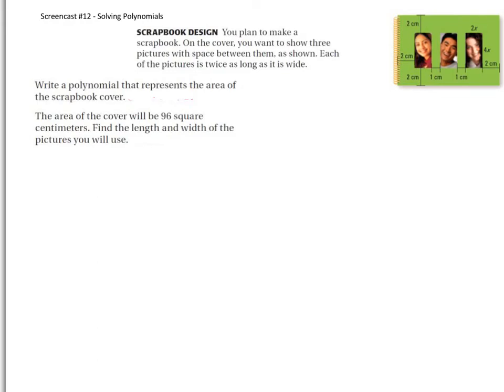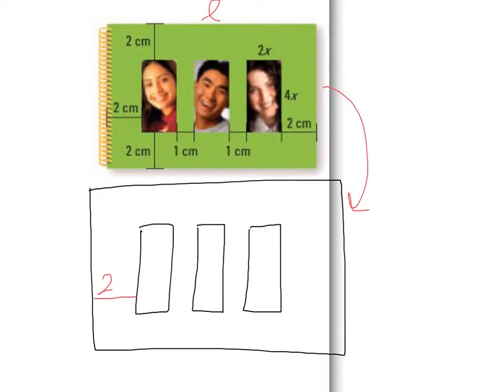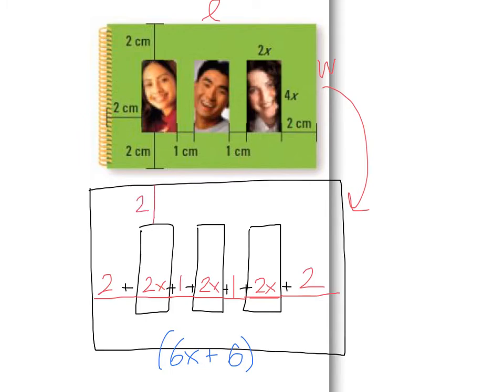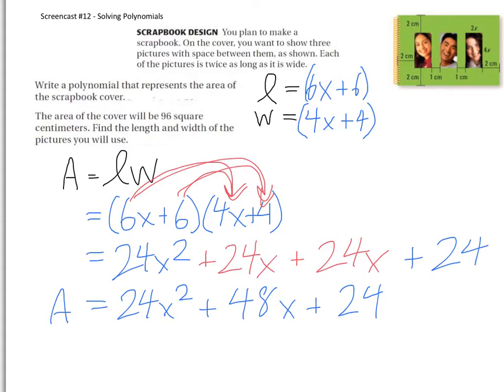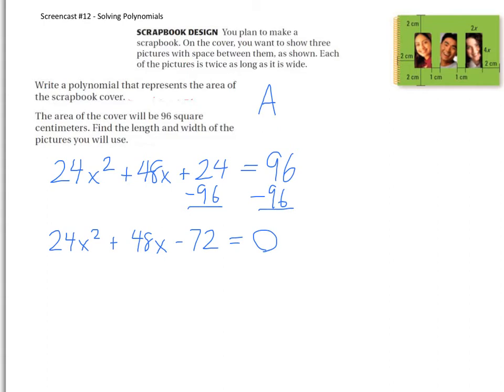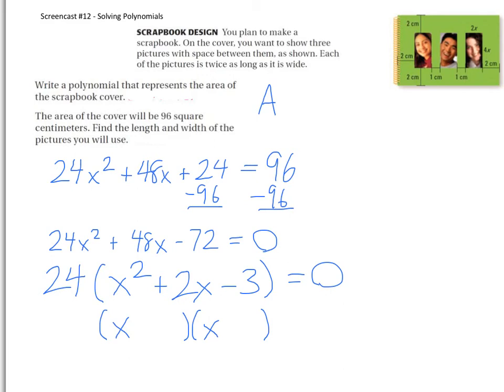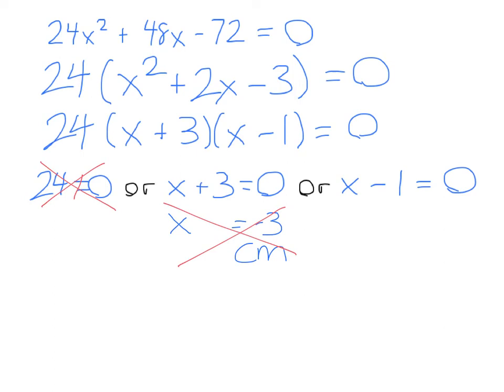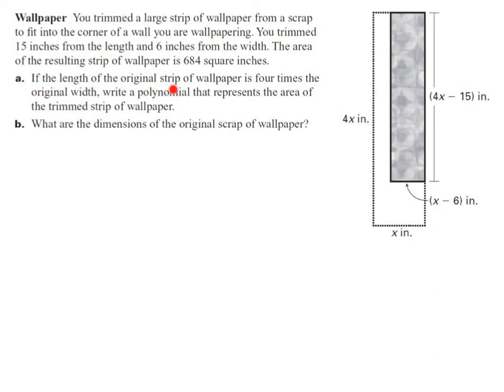Screencast #12 - Solving Polynomials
Calculating areas by solving polynomials.